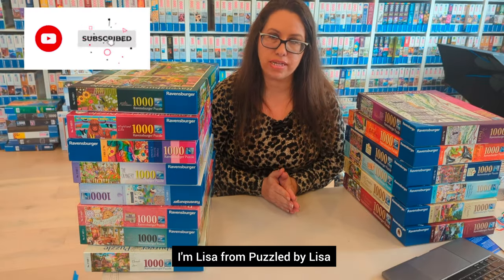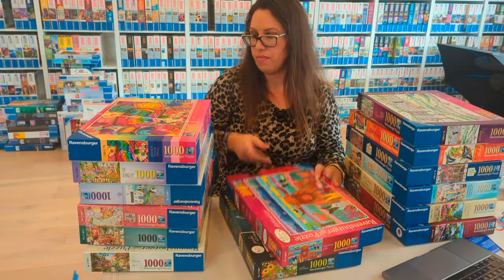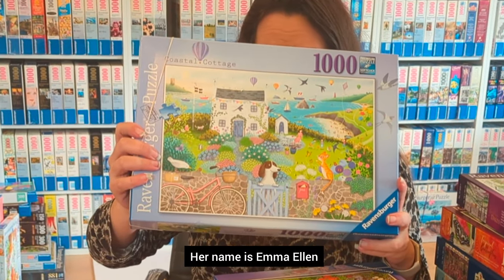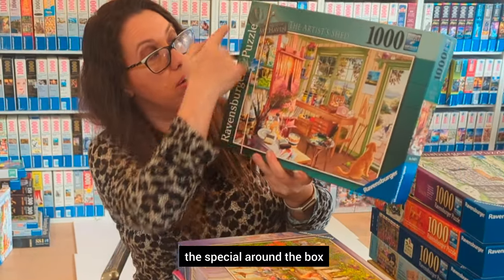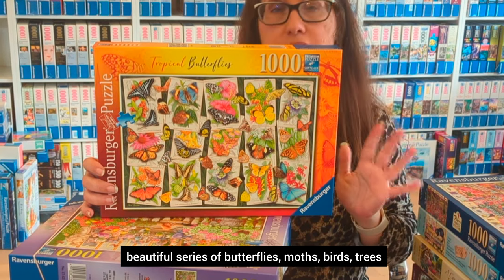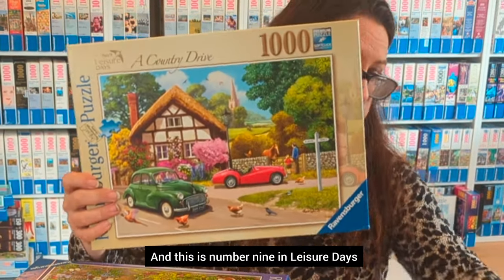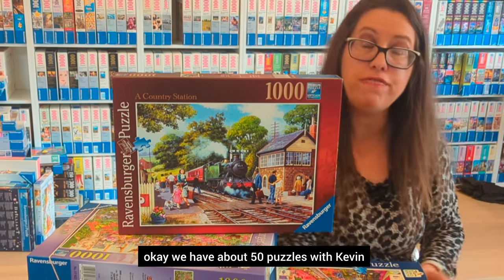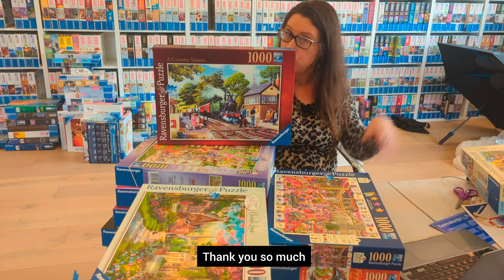Ravensburger *ALL* 2024 UK NEW puzzles - puzzlesbyLiza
featuring the full collection of Ravensburger UK puzzles that are new 2024 puzzles.

You can see all the completed puzzles at the end of the video.

This is another part of my collection of Ravensburger. there are a few videos uploaded already (Christmas, country cottages, Winnie the Pooh and more). check the collection list